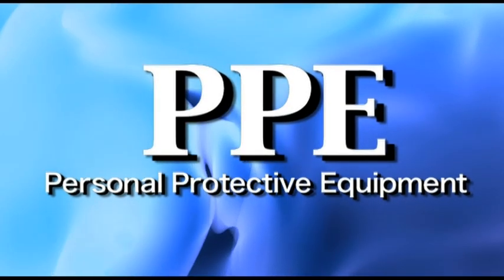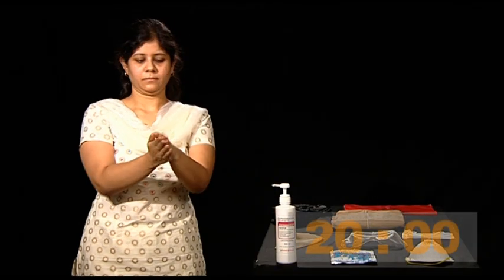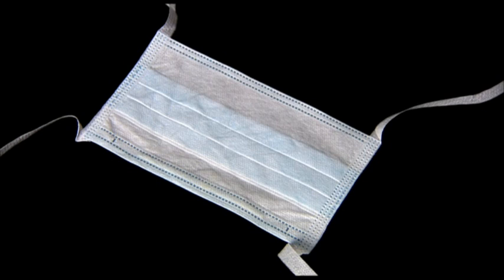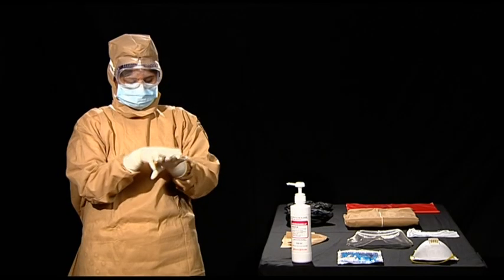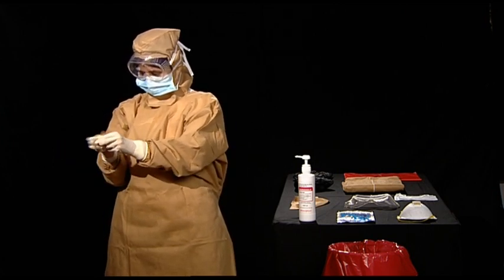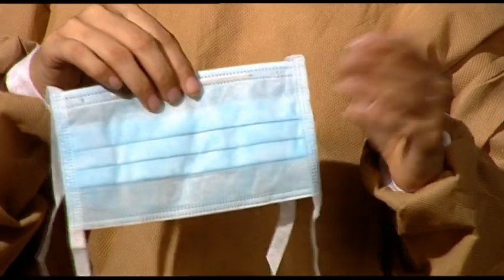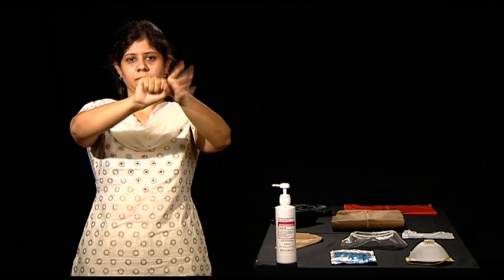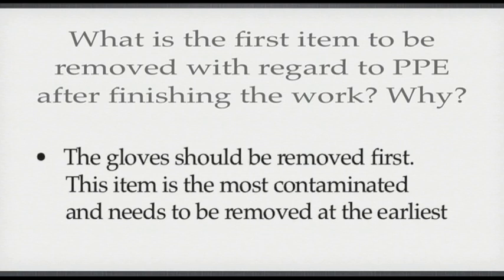Prevention of Coronavirus Disease 2019 (COVID-19)